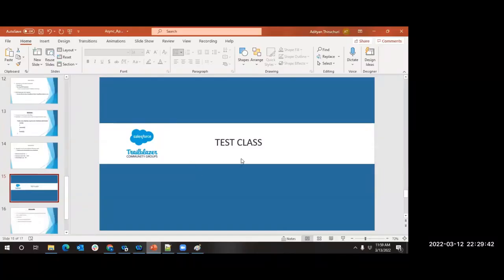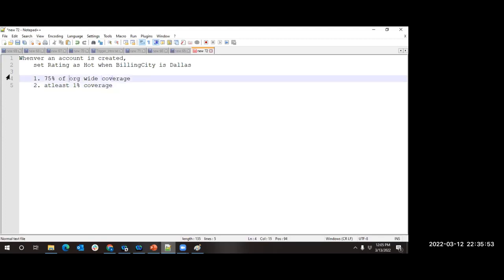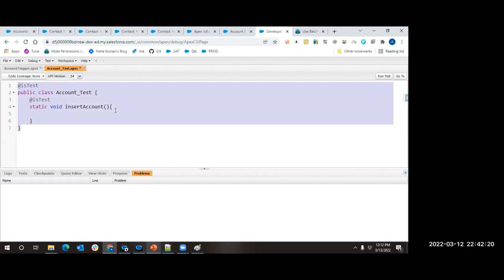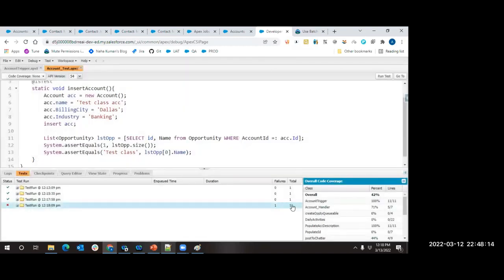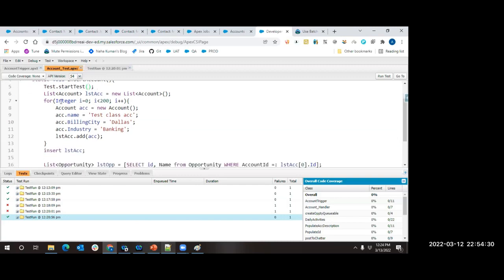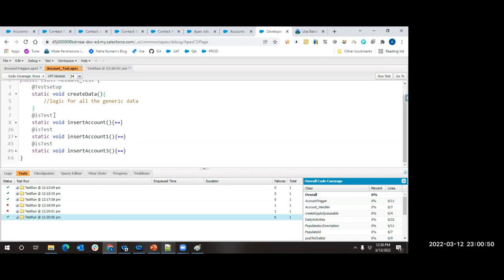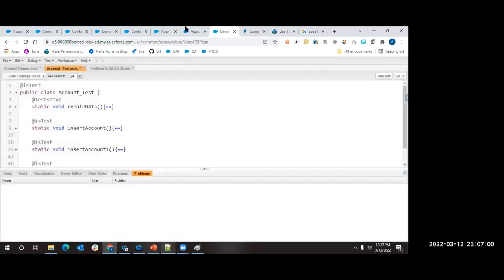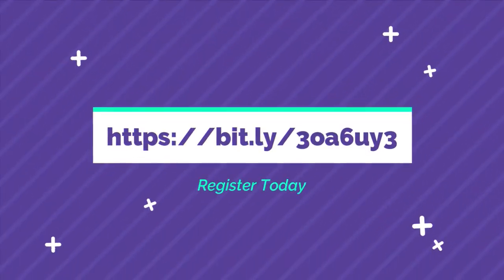Part-24 (Apex Coding - Test Class)